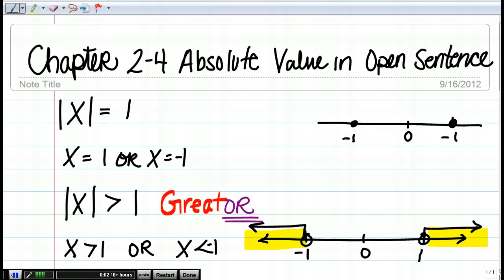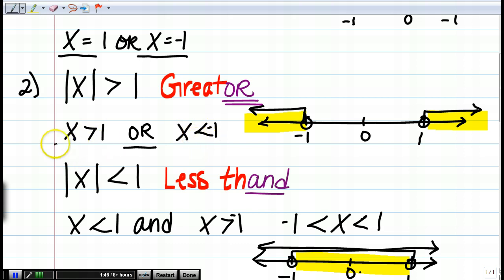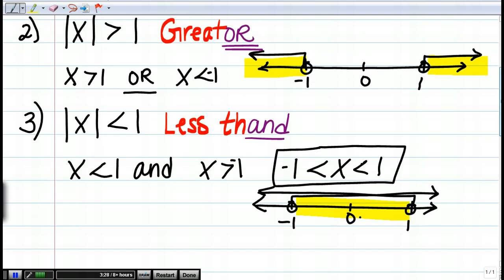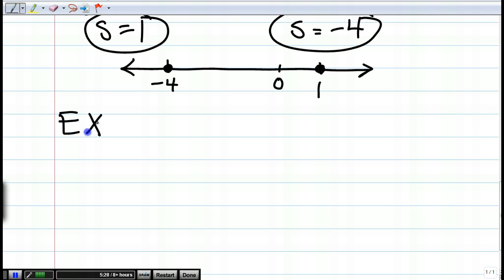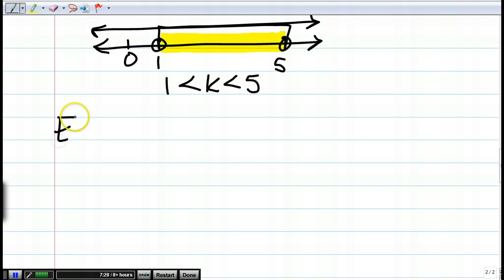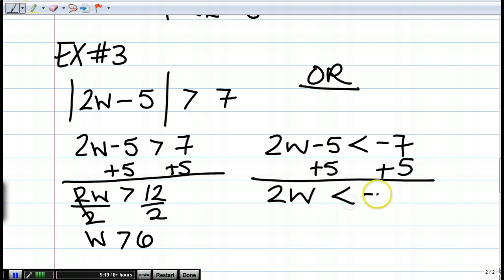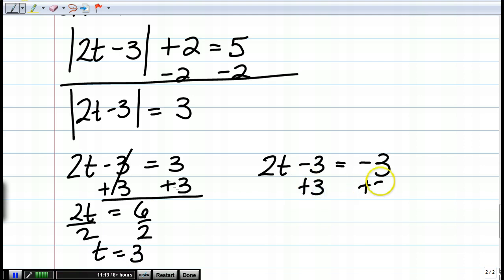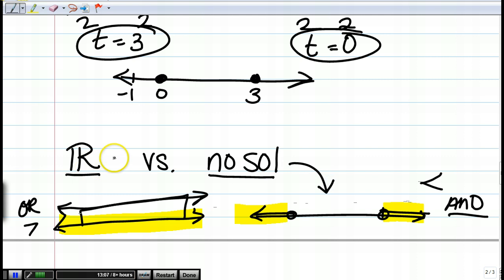2-4 Absolute Value in Open Sentence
2-4 Absolute Value in Open Sentence